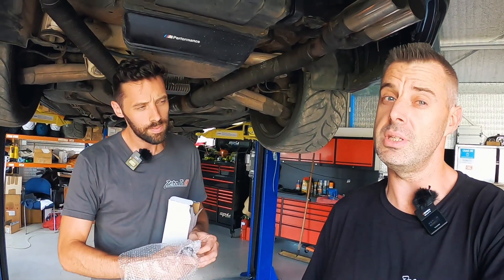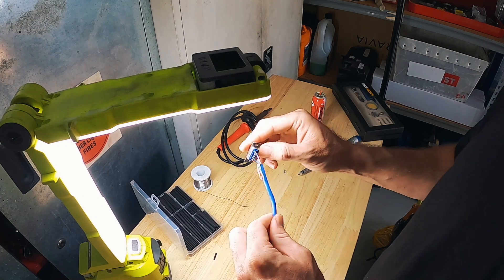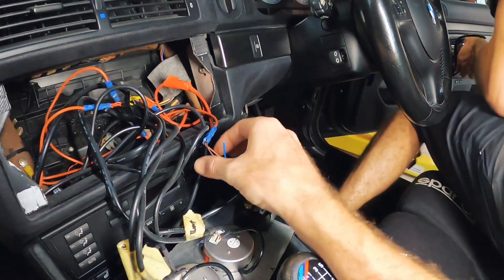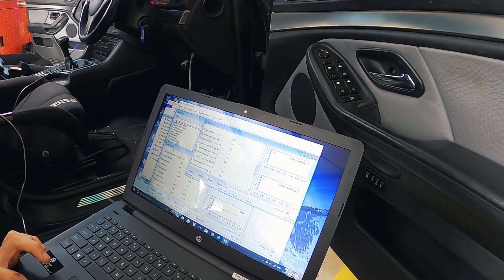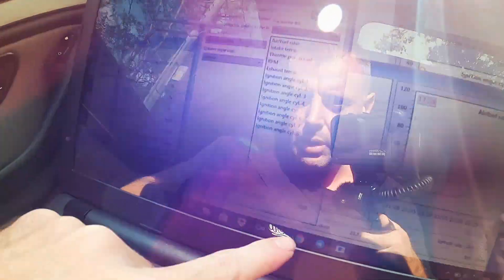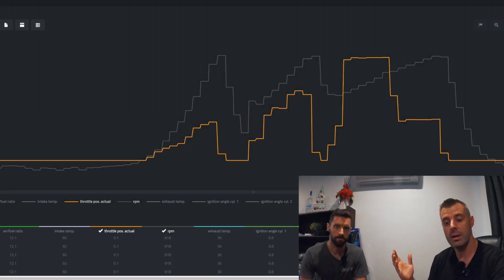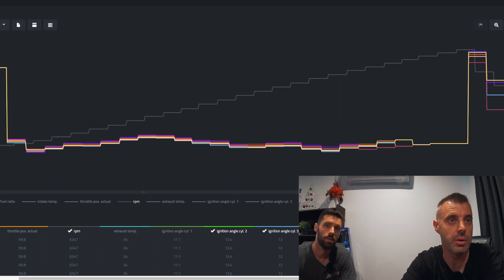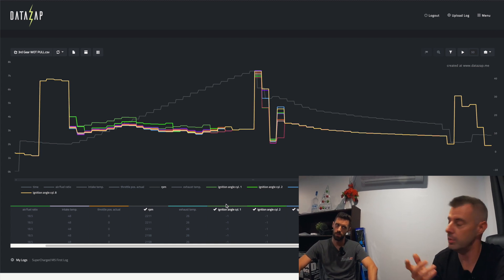ESS Supercharged E39 BMW M5 Data Logging Wideband Using AEM Gauge & Testo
We got a chance to change all of the O2 sensors and make a cable to connect the AEM AFR guage to Testo using a serial interface. This will let us accurately log the AFRs during a pull through testo software. We need to get some baseline information before the tuning begins, so this is a great step.

0-60 and 100-200 Dragy timer
Our Must Have Tools:
3/8" Drive torque wrench
1/2" Drive torque wrench